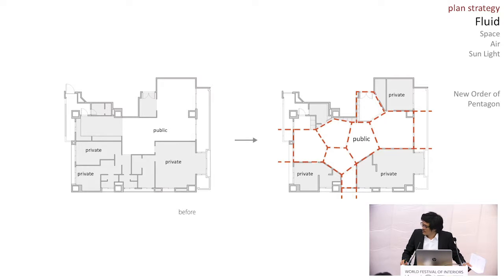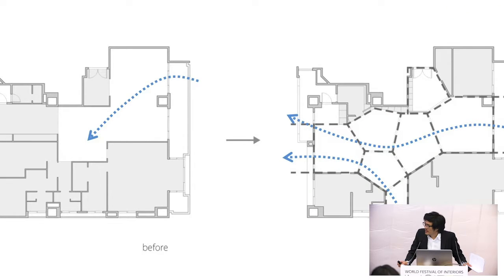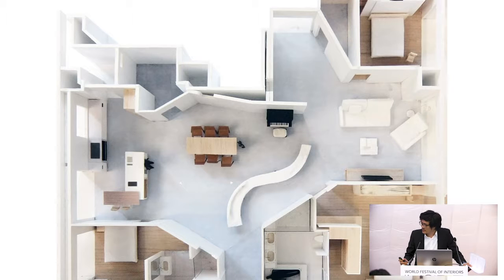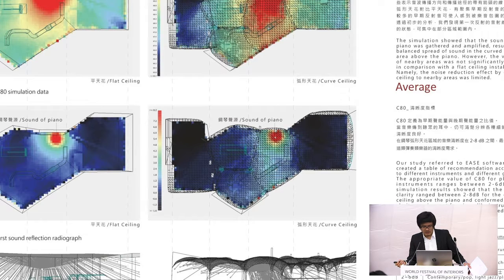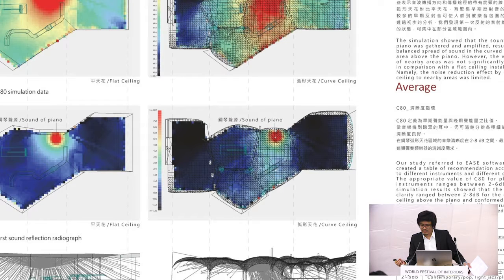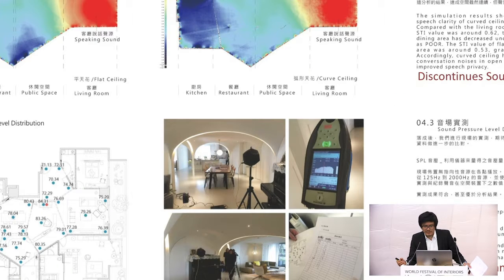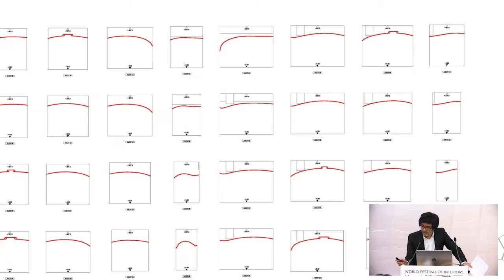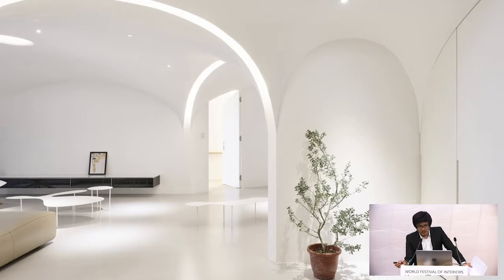INSIDE World Festival of Interiors 2018: Residential Winner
INSIDE World Festival of Interiors 2018 took place in Amsterdam in November 2018. INSIDE is the only interior awards programme where finalists present their project live to a panel of expert judges and their peers.
Watch the full presentation of the Residential Winner: Very Studio | Che Wang Architects - Sunny Apartment, Taichung City, Taiwan